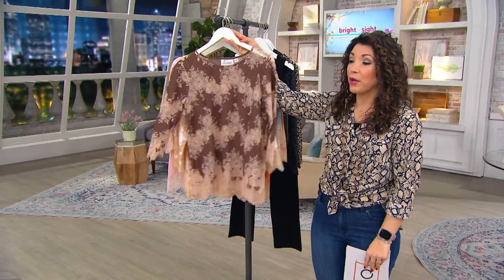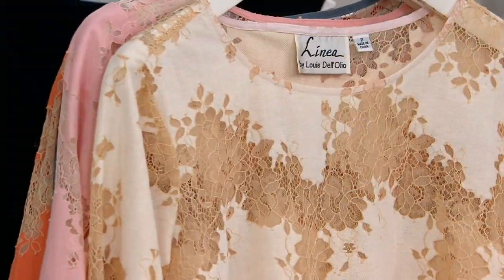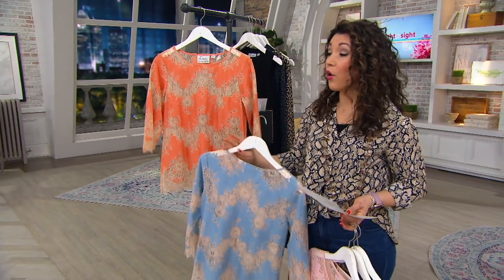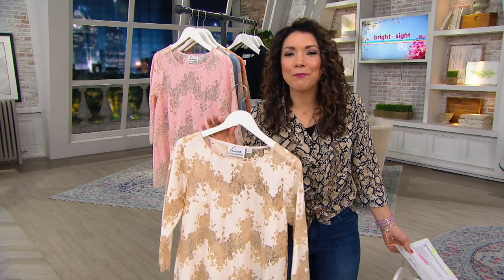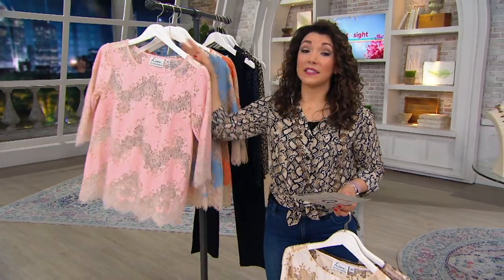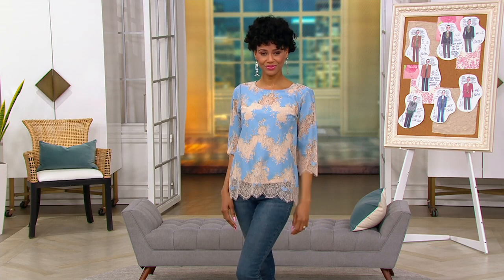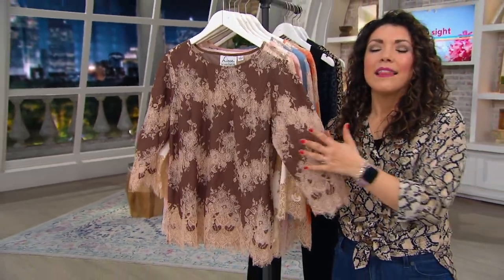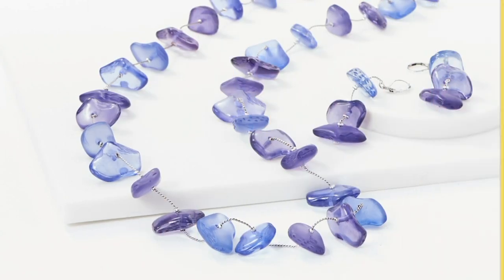Linea by Louis Dell'Olio Inset Lace Top on QVC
Linea by Louis Dell'Olio Inset Lace Top

Lace can be a mood-altering fabric, adding  a dash of pretty and a pinch of feminine to your ensemble. This top goes as well with jeans as it does with a skirt, so there are no limits on feeling fabulous. From Linea by Louis Dell'Olio.